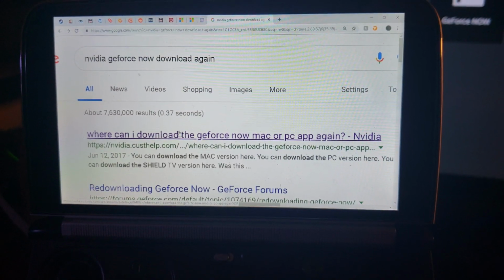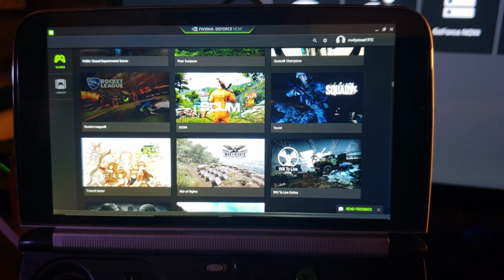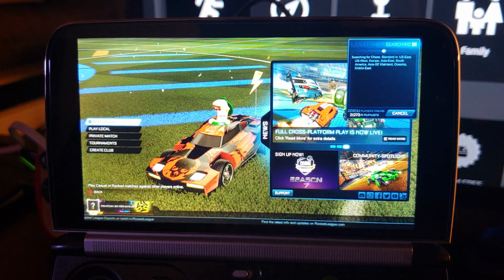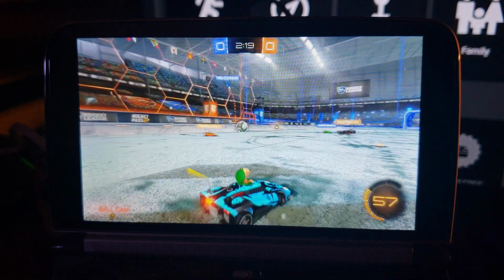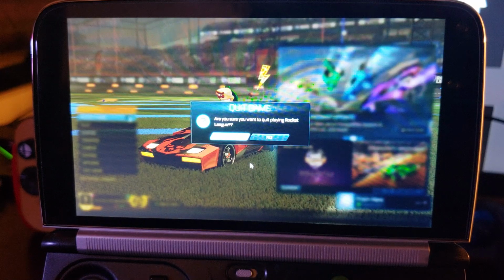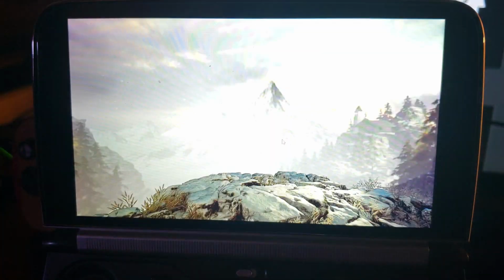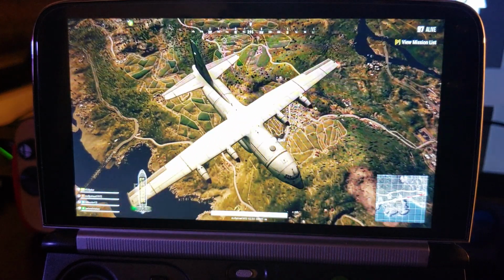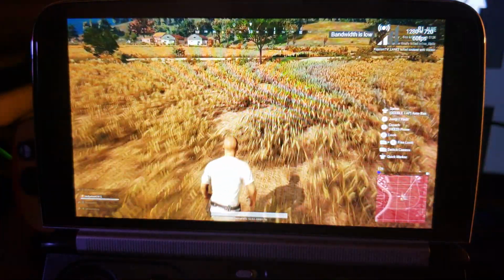GPD Win 2 - Nvidia Geforce Now - PUBG - HOW TO GET GEFORCE NOW NOW!!! - Rocket League - Gameplay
To activate instantly log your account geforce now on to any nvidia shield devices like the shield TV, shield k1 tablet or shield portable.

Add me on Nintendo Switch: Friend Code: SW-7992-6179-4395
Add me on Steam: Friend Code: SW-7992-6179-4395
discord: GPD WIN 2 #7854